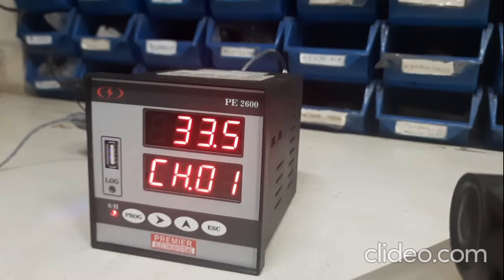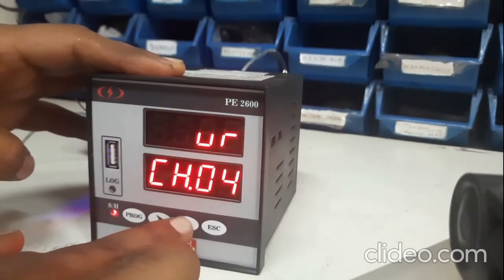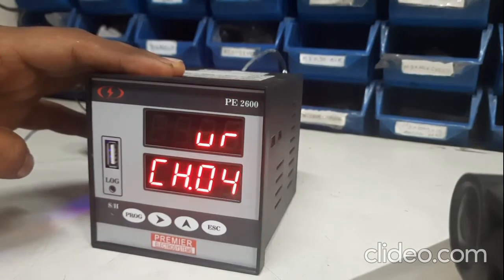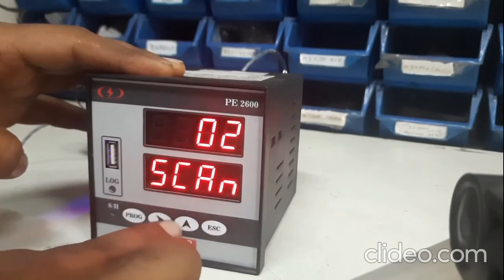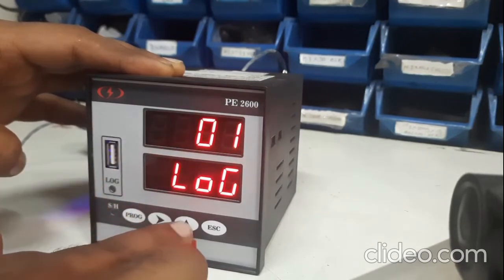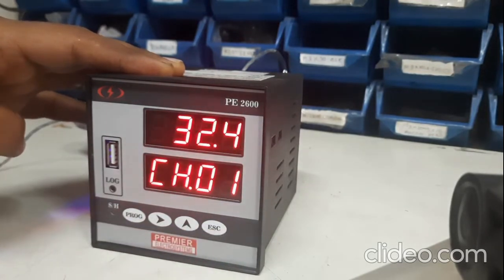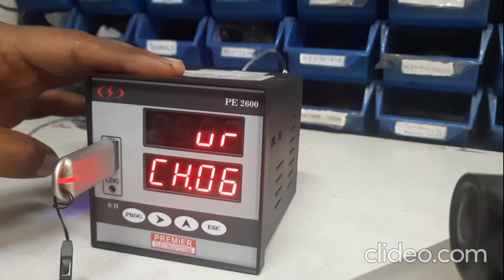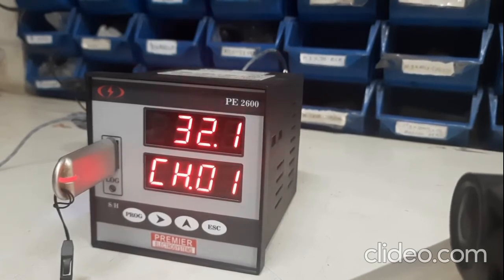Premier's USB Data Logger- Log directly into Pen Drive!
This video shows the functionalities of Premiers USB data logger. This model used is PE 2600 which is a 8 channel temperature data logger. Data of all 8 channels are logged directly into pen drive.
Avoids all communication and wiring hassles of RS 485. Easy to use as there is no requirement of specialized software.

Other variants:
Temperature, Humidity, Analog signals
We also offer customized software for report generation from data of PE 2600